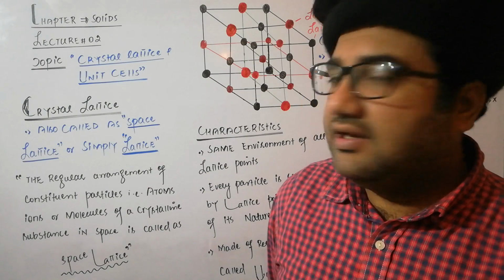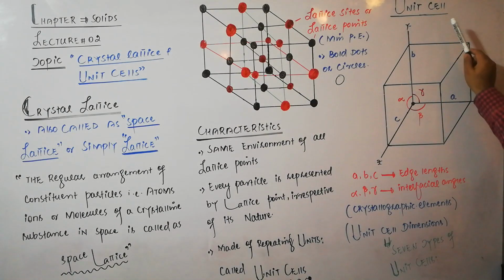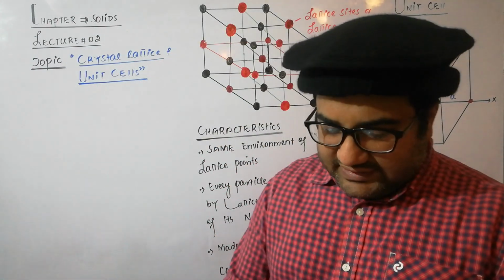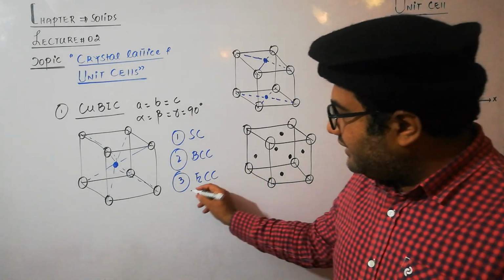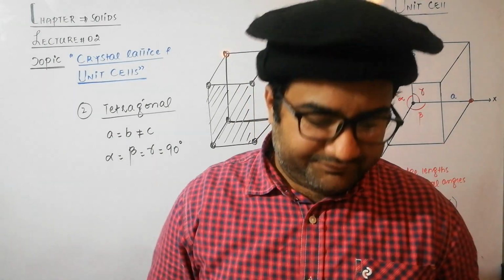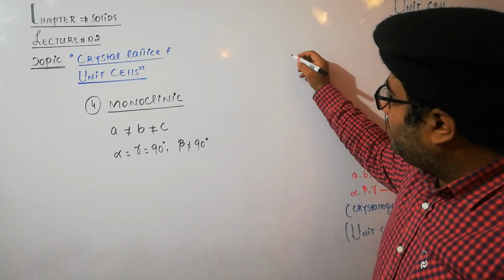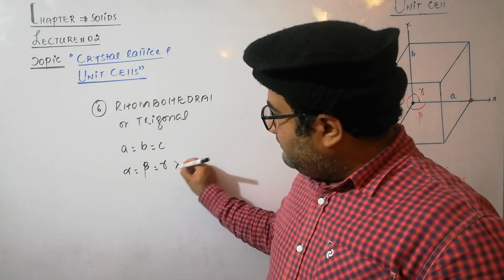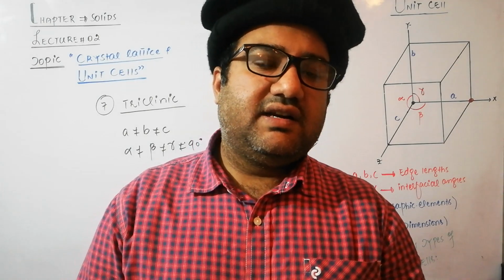Crystal Lattice and unit cells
Crystal Lattice is a combination of repeating units called as "Unit Cells". There are seven types of Unit cells depending on different relationships between crystallographic elements. There are 14 types of Bravais Lattices.